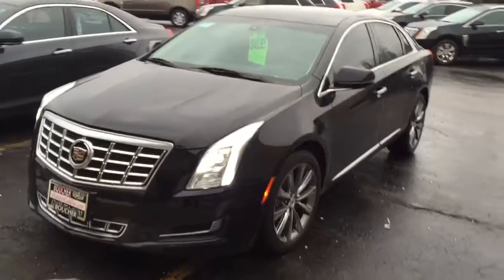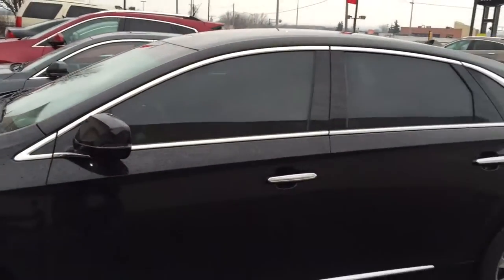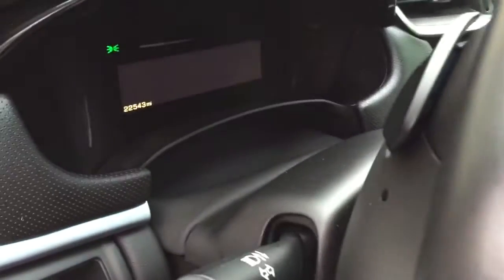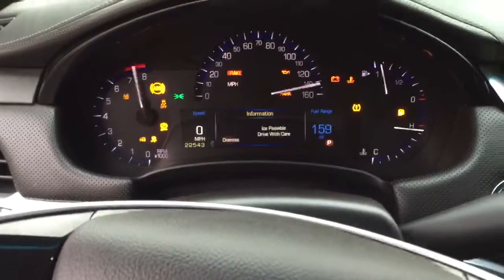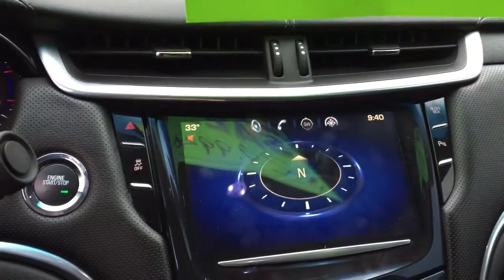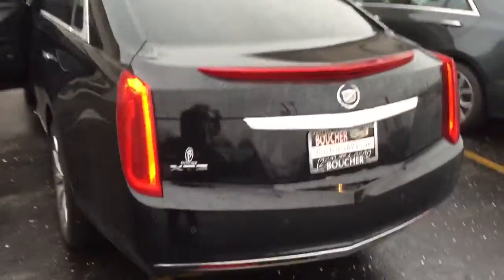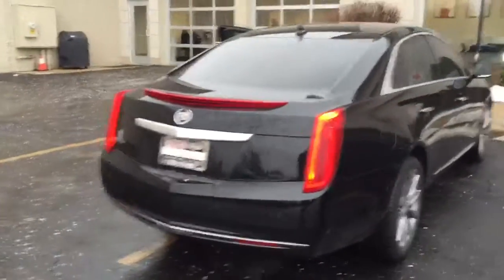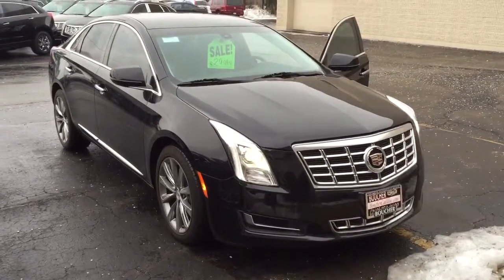2013 Cadillac XTS P1925